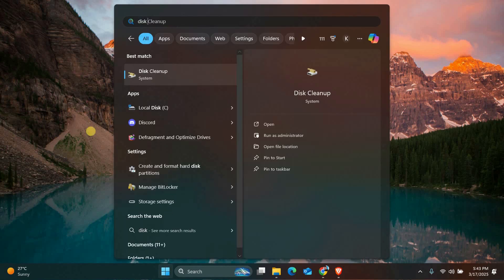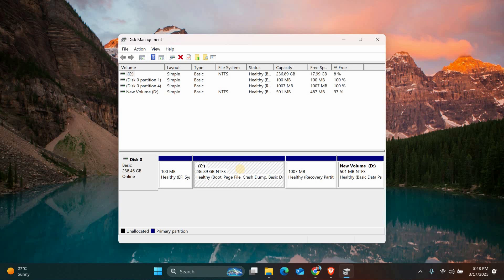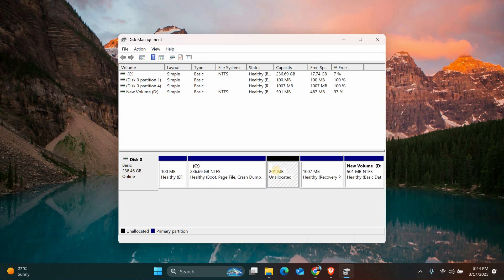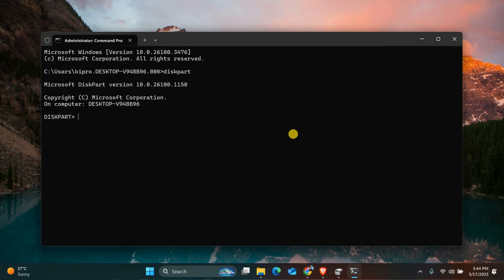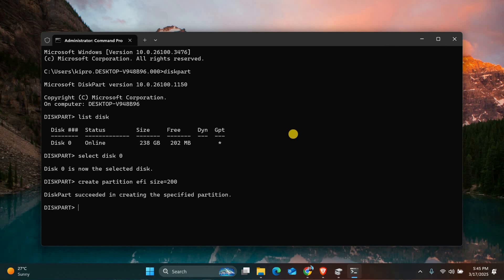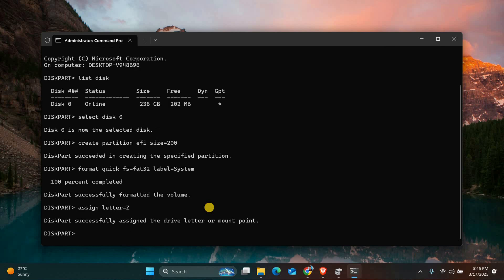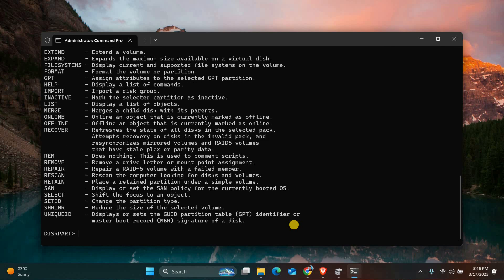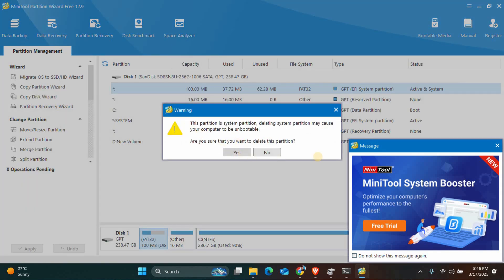How To Increase EFI System Partition Size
Having trouble with a small EFI system partition on Windows 11 or 10? This video shows you how to safely increase EFI partition size so your system can handle updates, boot files, and multiple operating systems without errors.

🔹 Common issues and searches related to EFI partition resizing:
🔹 increase EFI system partition size in Windows 11
🔹 resize EFI partition on Windows 10 using Disk Management
🔹 EFI partition full error during Windows updates
🔹 cannot extend EFI partition in Windows 11
🔹 merge unallocated space to EFI partition on Windows 10
🔹 fix EFI partition size limit for dual boot
🔹 expand EFI system partition without losing data in Windows

Applies to: Windows 11, Windows 10, Disk Management, Diskpart, AOMEI Partition Assistant, EaseUS Partition Master, desktop PCs, laptops, UEFI systems.